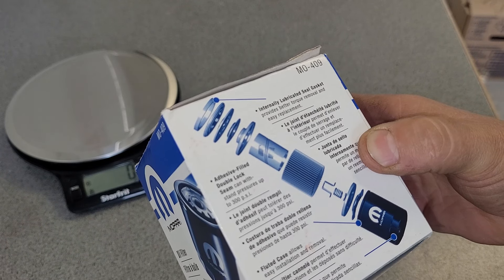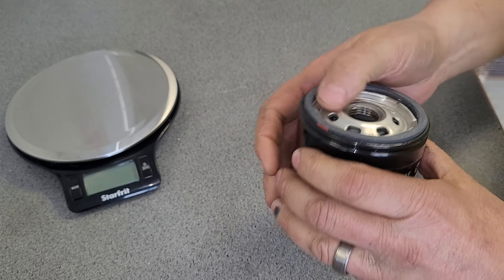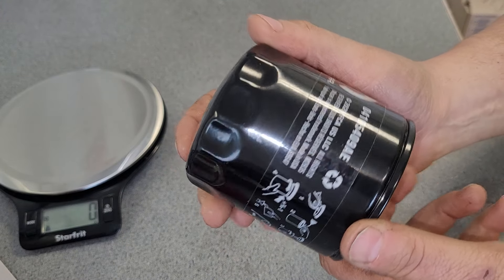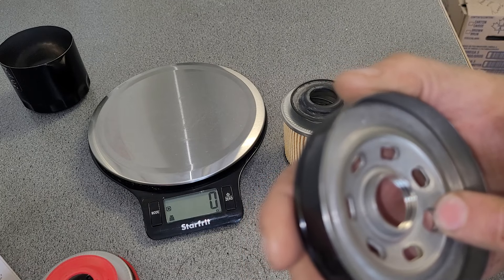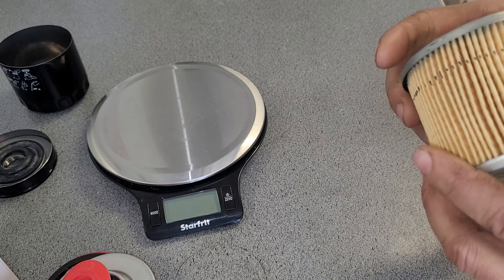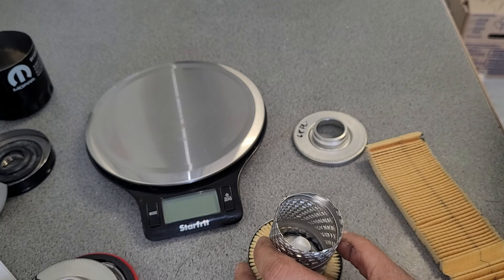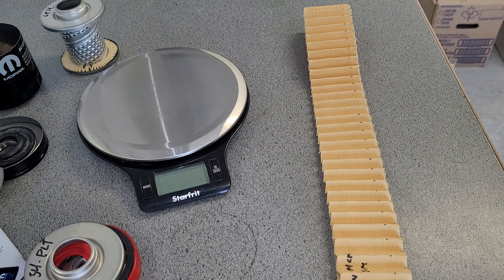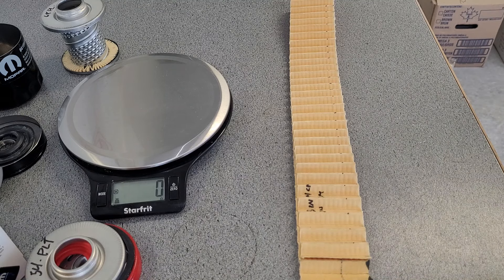New Mopar MO-409 oil filter Review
I said a while back that I would review a Mopar filter. I remembered that promise and ordered one up from Amazon. The good old Mopar seems to be manufactured by Purolator to Mopar standards. Still a good filter to be used on your Chrysler vehicles.